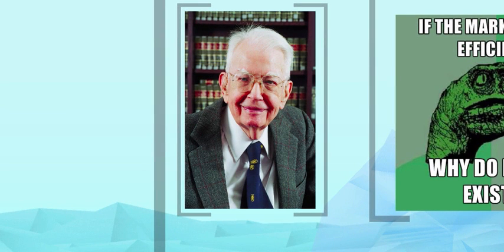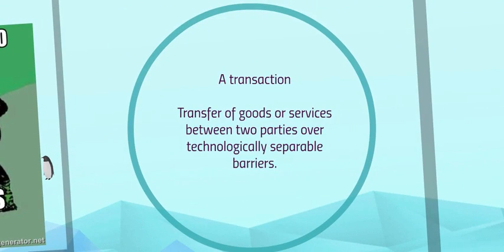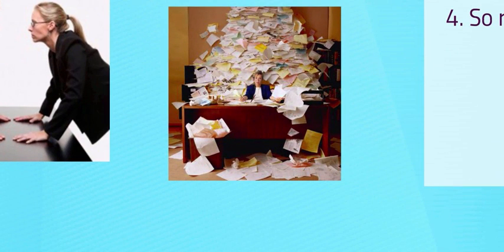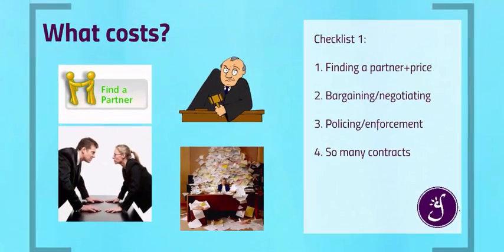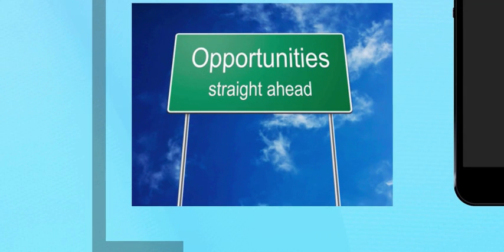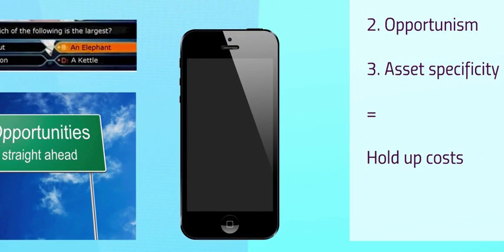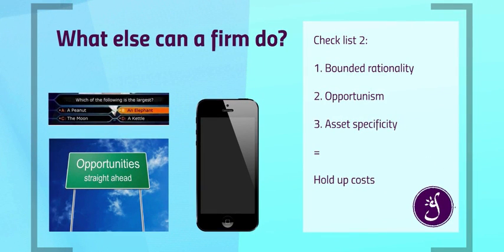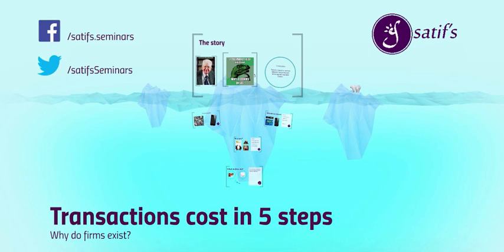5 steps to : Transaction costs- why do firms exist? by: Ismail Jeilani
This video on transaction costs is part of a series of Economics videos that will hopefully make your studies a lot easier.